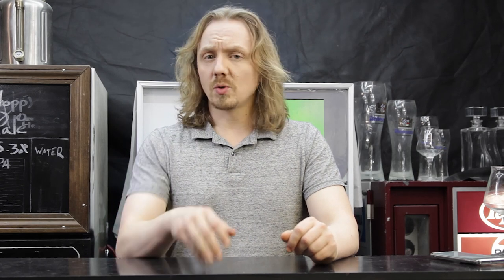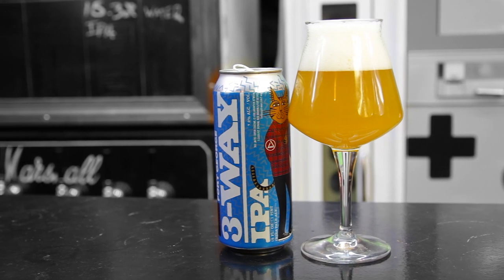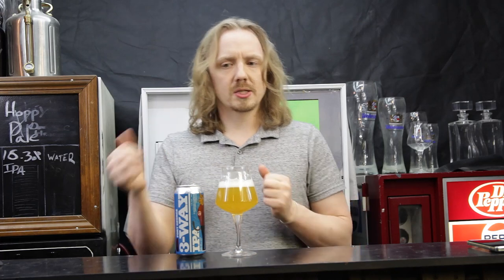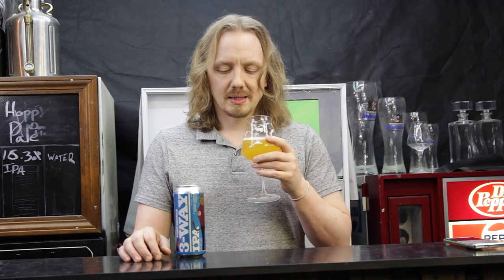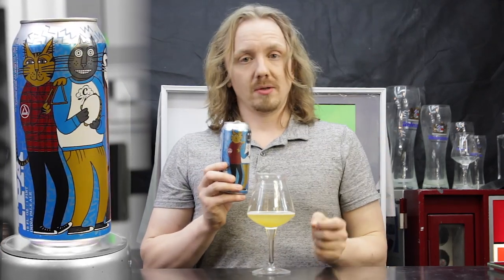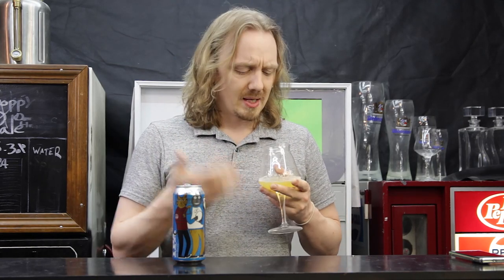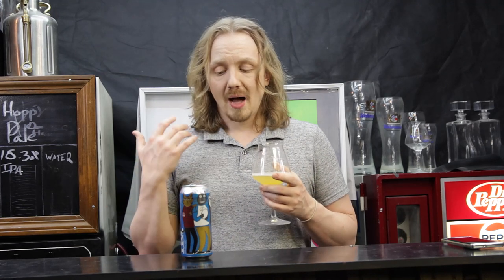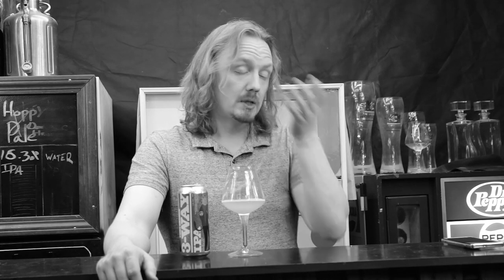Every Man's Fantasy: Fort George 3-Way IPA 2019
Fort George Brewery
Collaboration w/ Cloudburst Brewing, Ruse Brewing
BEER NAME: 3-Way IPA (2019 - Citra)
ABV: 7.2%
IBU: N/A

Profile:"3-Way IPA 2019 combines all of the fruit-forwardness of a hazy, but with that classic touch of bitterness you find in a West Coast IPA. The result is a bright, citrus fruit bomb that doesn’t finish too heavy or sweet. And it also doesn’t hold back on any of the hops.

As an added layer to this year’s collaboration, the dominant dry hop will rotate throughout 3-Way IPA season. You’ll be able to see which hop is dominant by checking the bottom of your can."